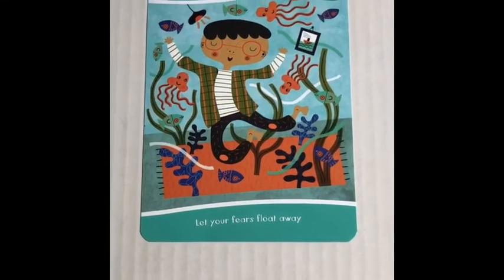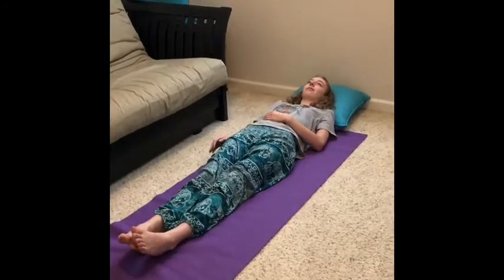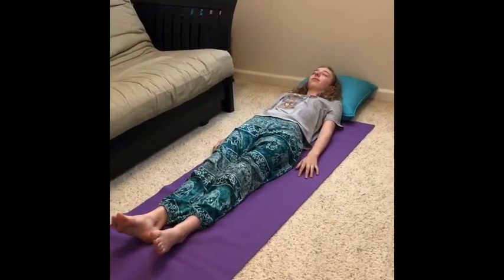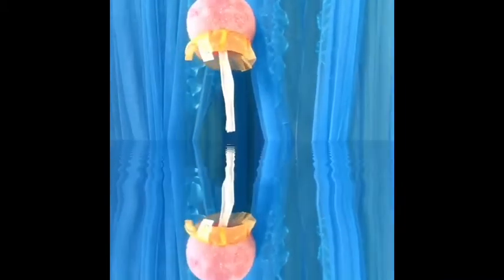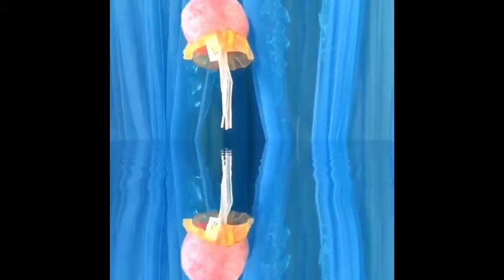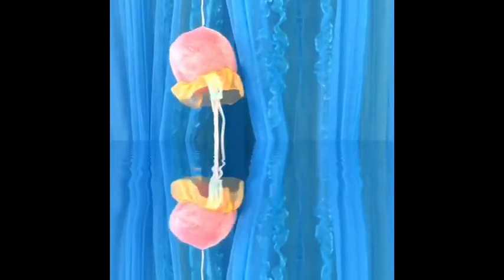Activity_Joyful Jellyfish Meditation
Calm your mind and body with the joyful jellyfish meditation